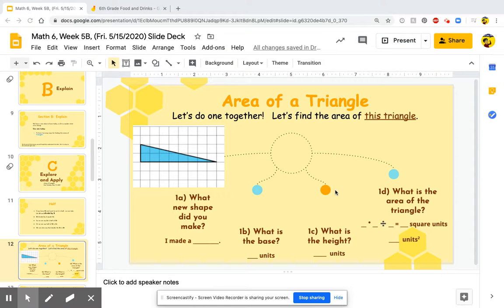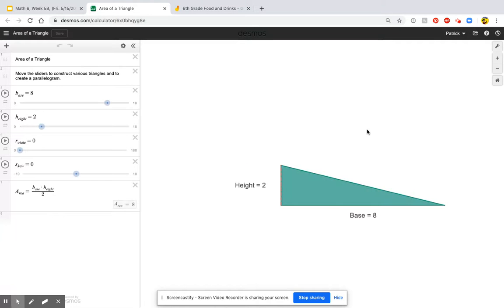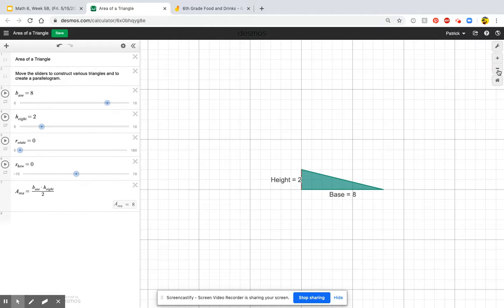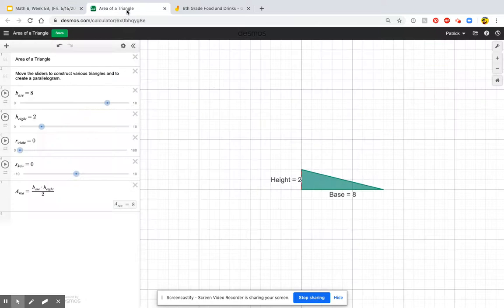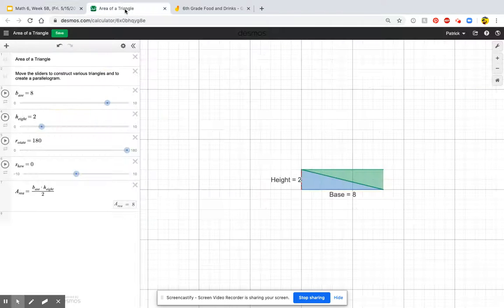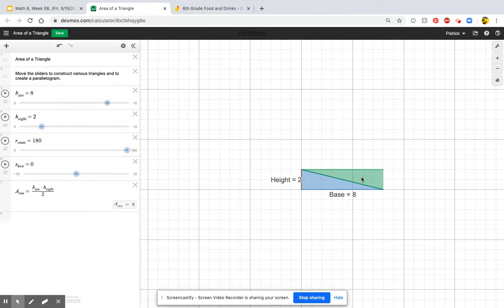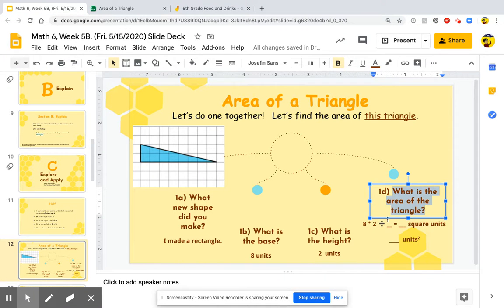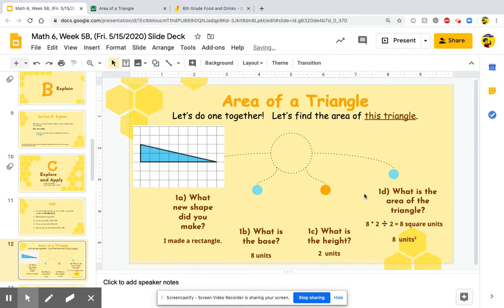Area of Triangle (Part 1)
Area of a triangle can first be found by making another copy of the triangle.  Second, divide the rectangle's area by 2 to cut the area in half.